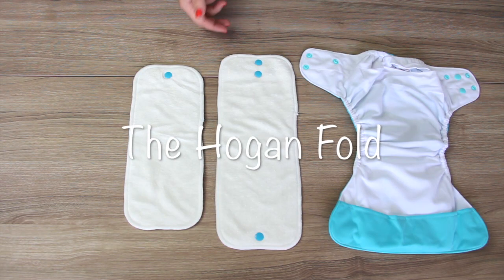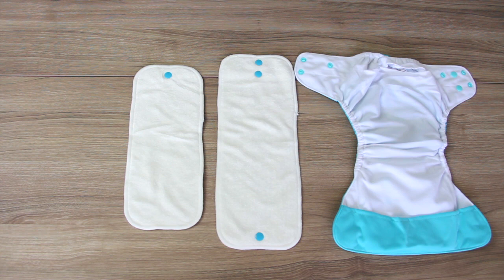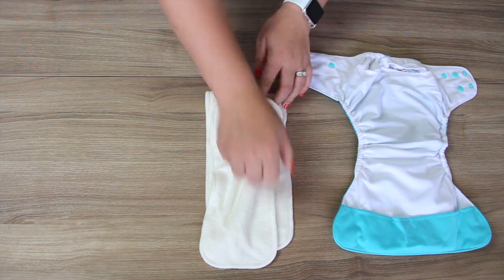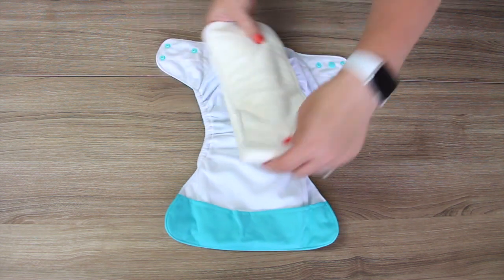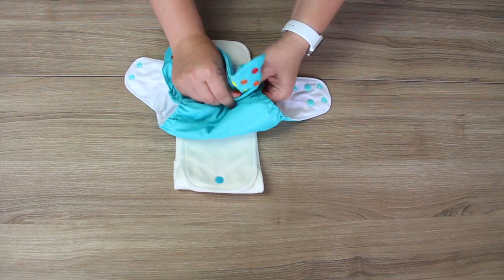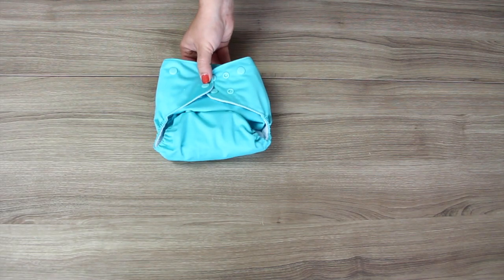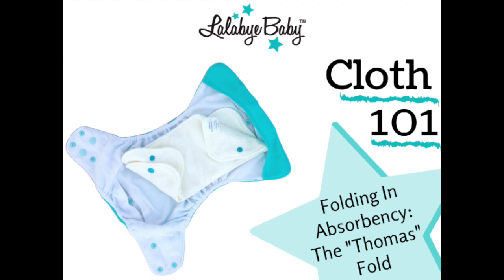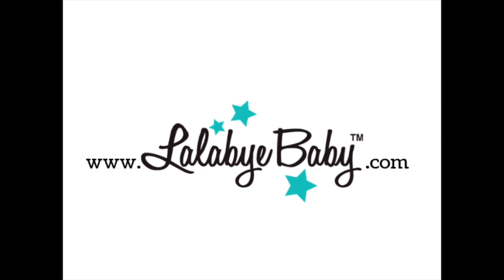The Hogan Fold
This fold makes the large and small insert the same length: great for adding absorbency and improving fit in newborn diapers and one size diapers set on smaller rise settings!